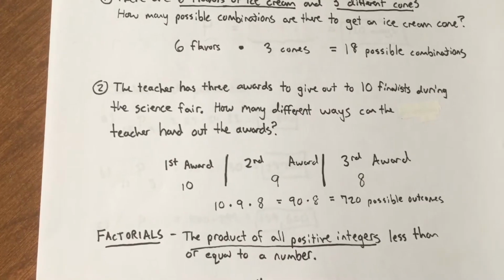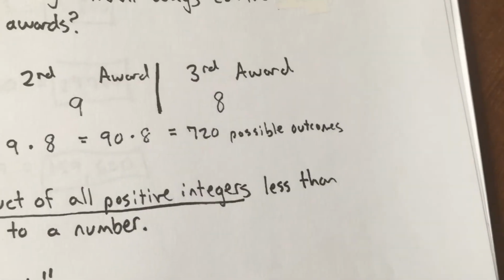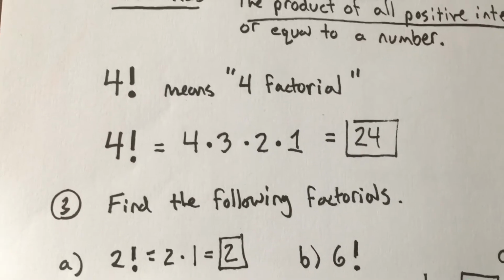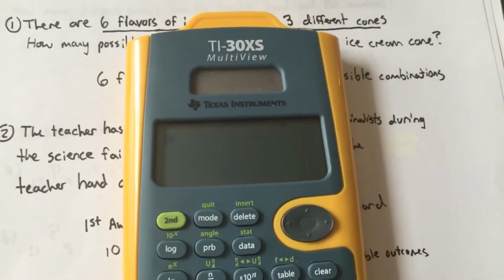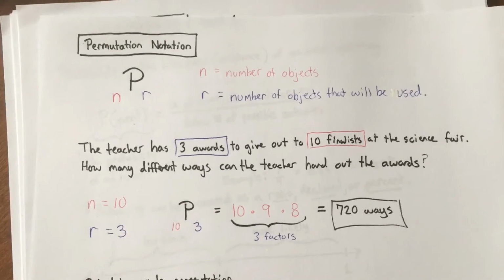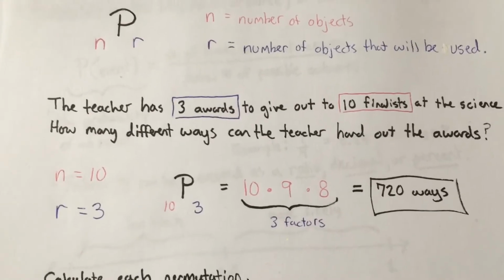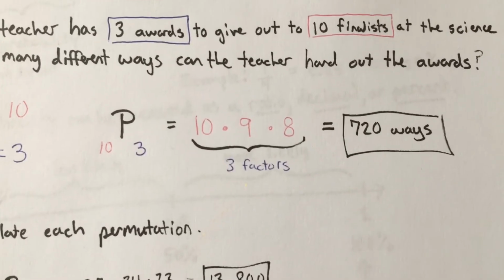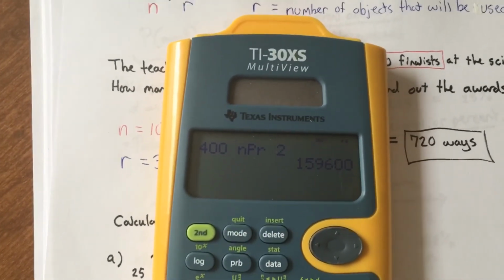Lesson 10-5: Permutations (Part 2)